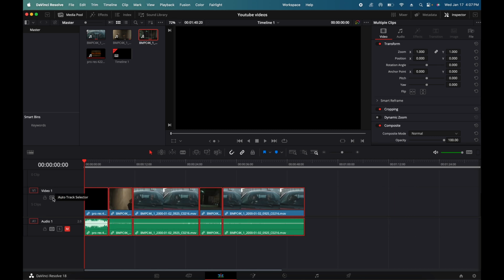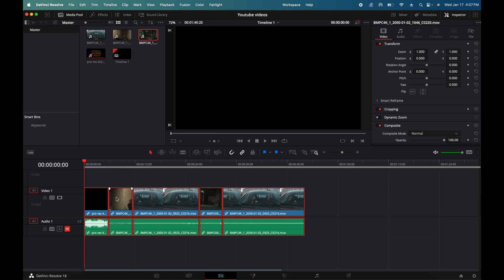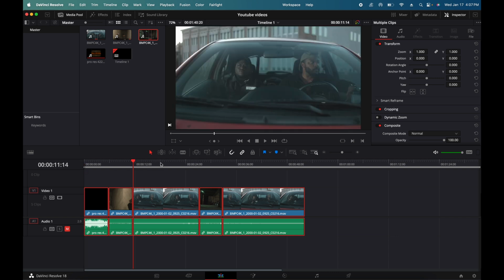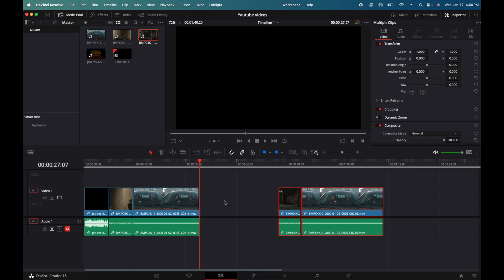DaVinci Resolve Timeline Navigation Shortcut for Mac | Edit Faster with This Tip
Quick Shortcut to move your timeline (or sections of it) in Davinci Resolve for Mac users.